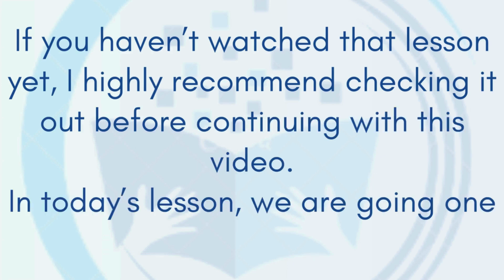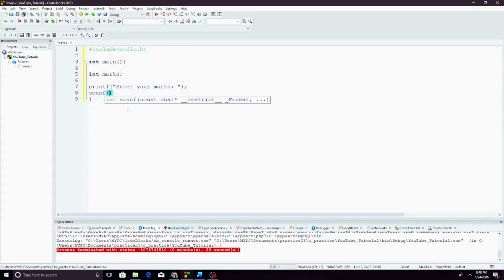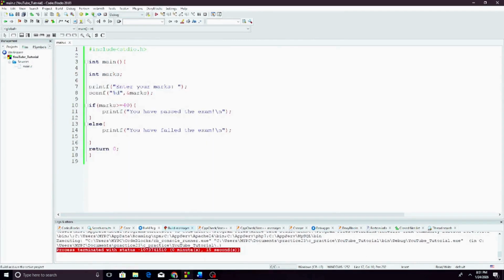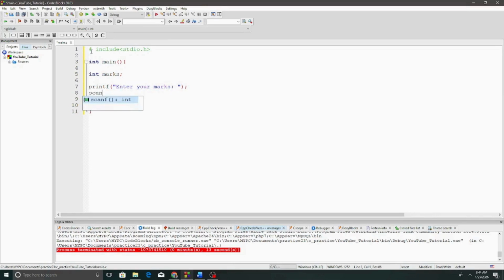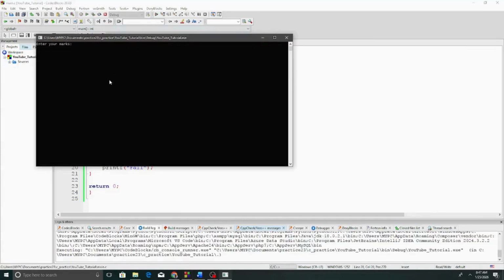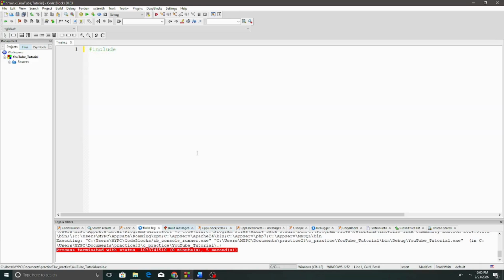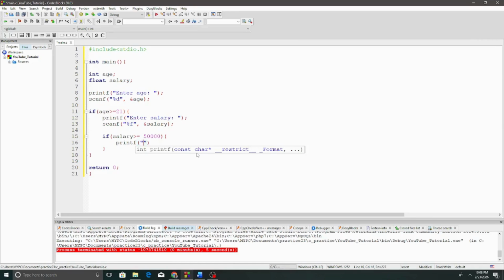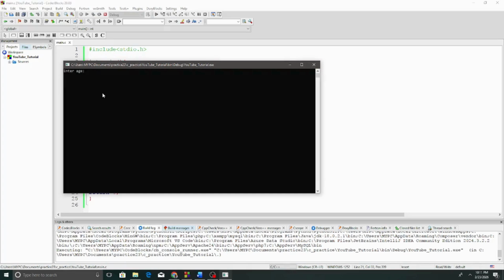if else else if and nested if real world example in C programming